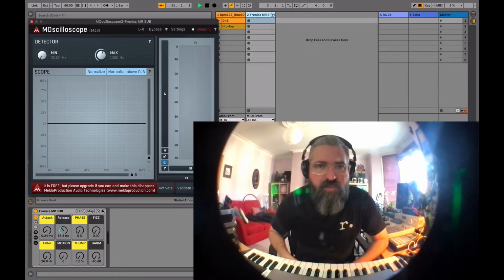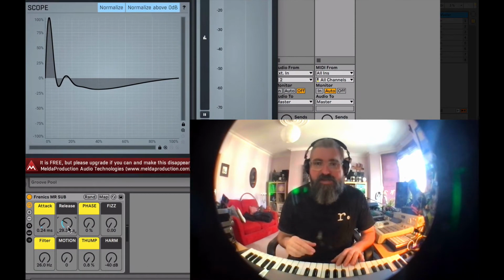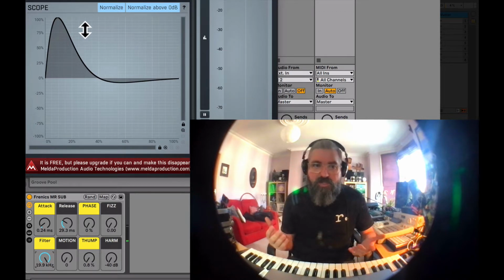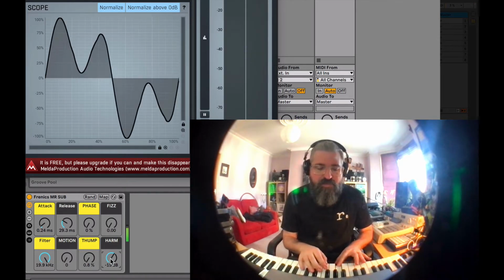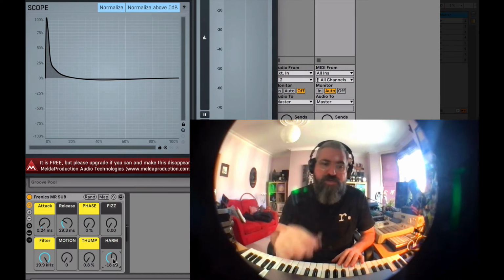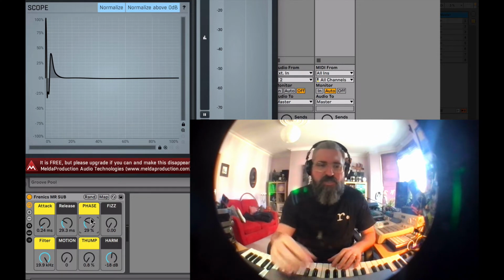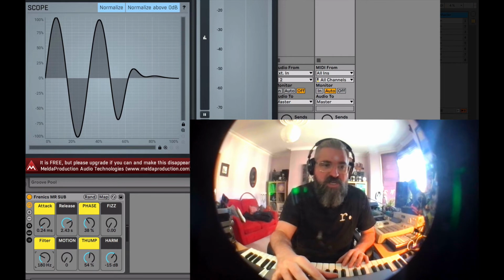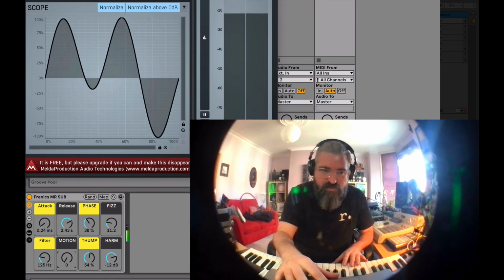Frenics "MR SUB" Super phat Ableton Live bass instrument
Yes yes people you can get my super phat sub bass creator by signing up fro my Parteon.